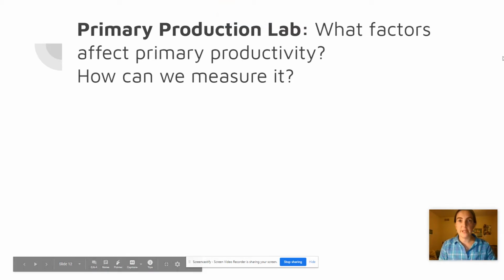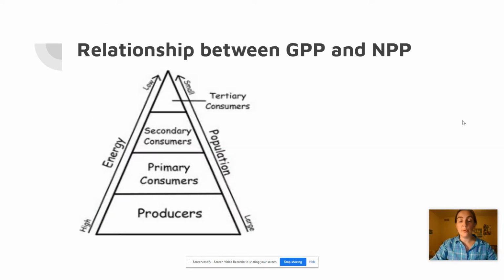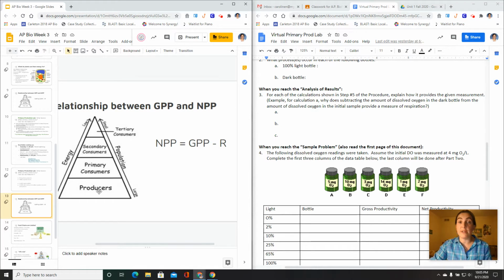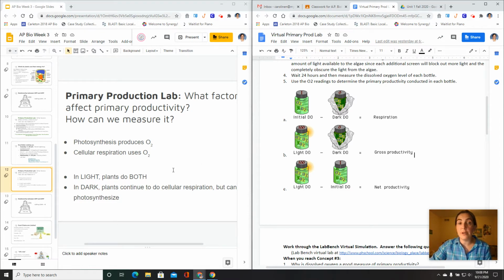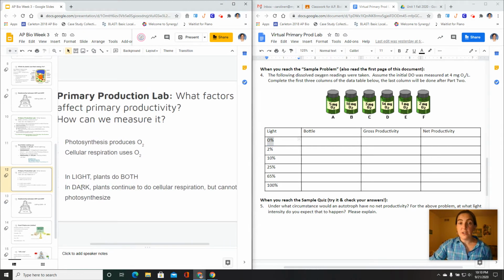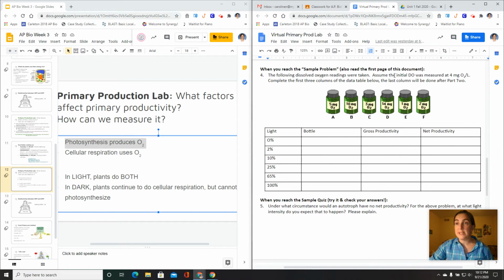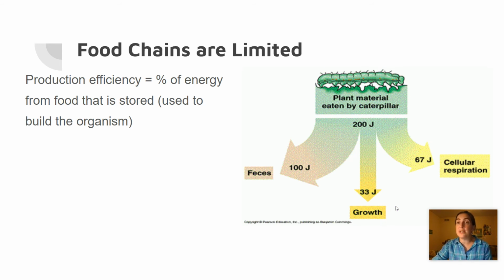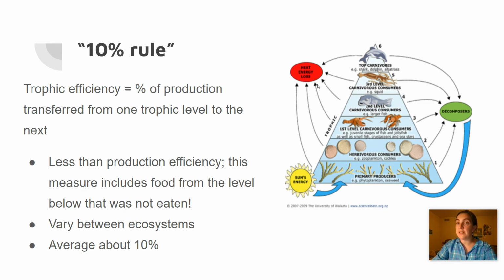9/22 Productivity, continued